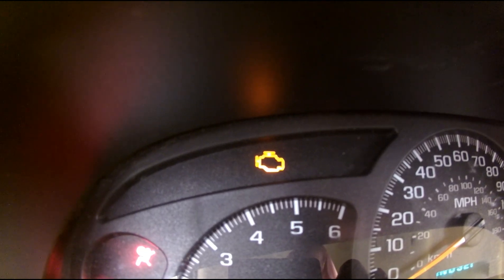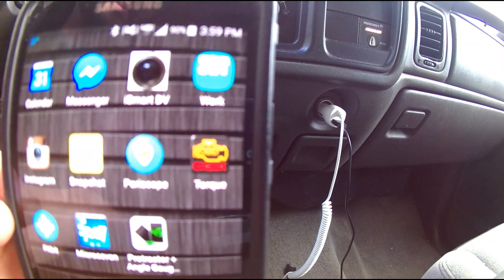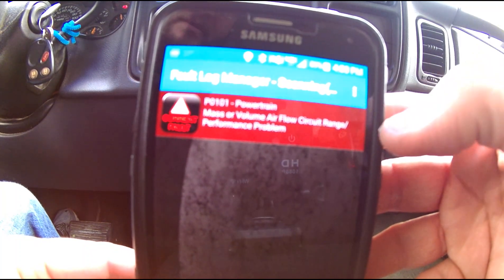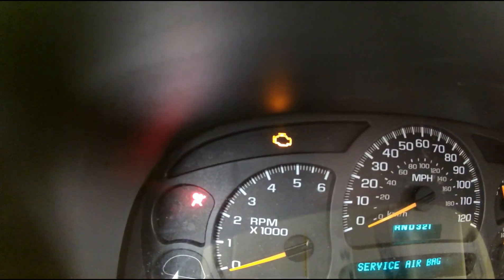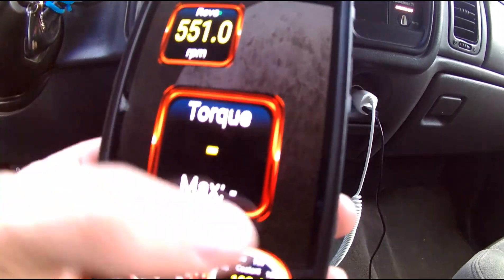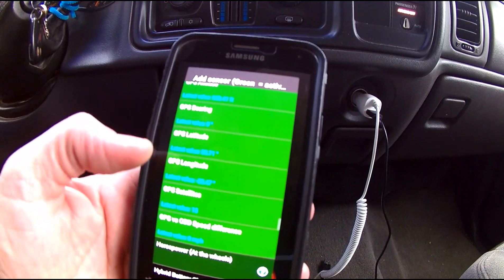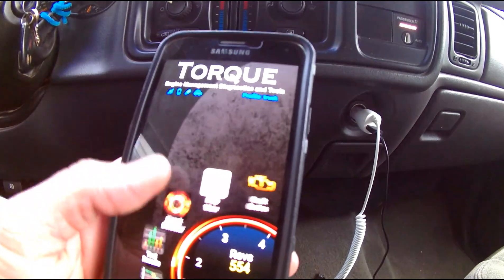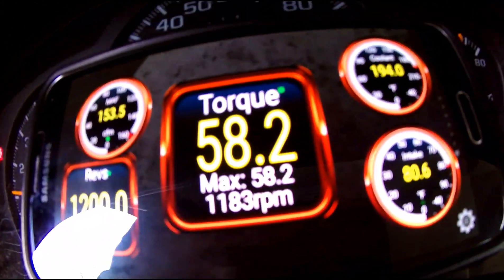Torque Pro app and Bafx OBD II bluetooth adapter review-Everage Lawn Care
This is my review and pro tip on how to use the BAFX bluetooth adapter with the Torque Pro app to diagnose and fix check engine lights on OBDII vehicles.

► Facebook: Everage Lawn Care LLC
► Periscope: everagelawncare
► Youtube: Everage Lawn Care LLC

Commercial Equipment:
Scag Vride
Stihl Blower
Stihl Hedge trimmer
Echo Power Equipment